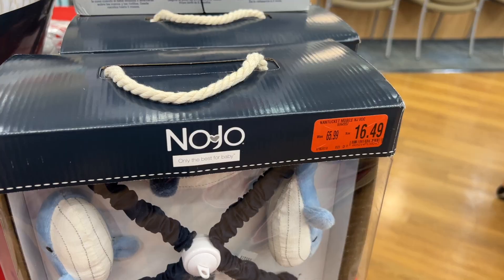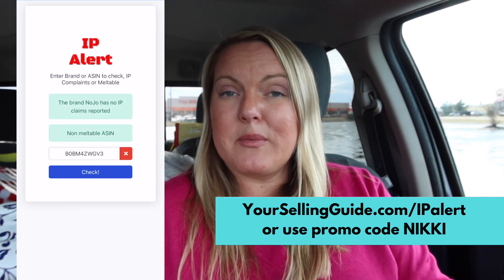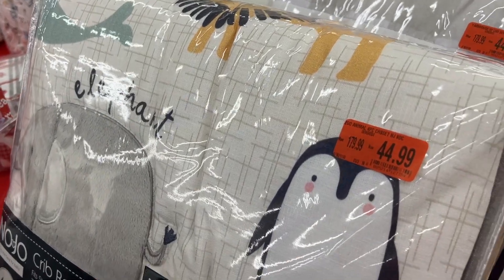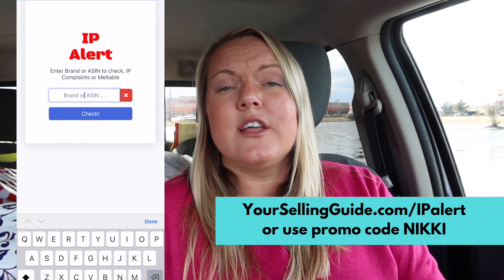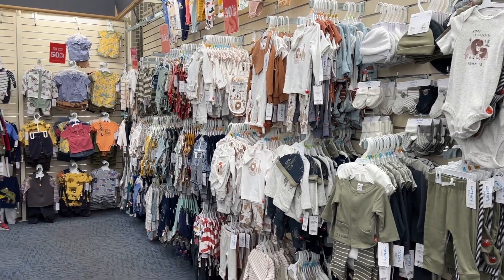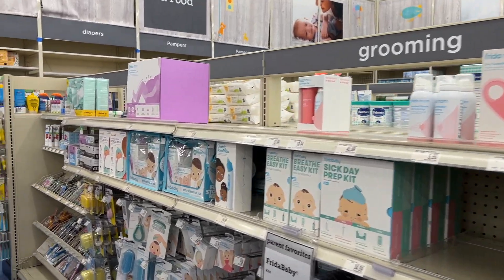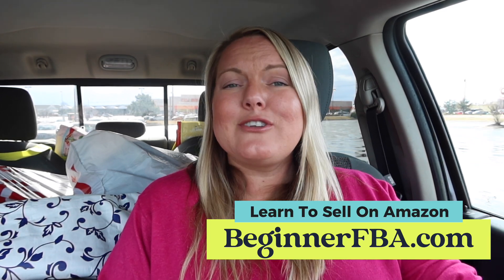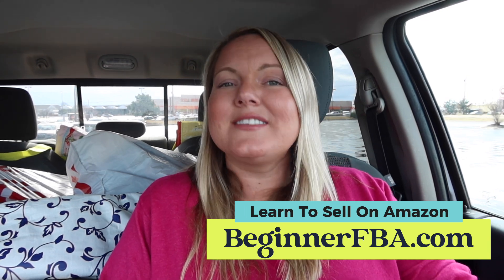Amazon Sourcing Tips at BuyBuy Baby for Retail Arbitrage or Online Arbitrage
Get ungated in Grocery, Topical, Toys or the Premium brands like Nike, Adidas, Under Armour, and more!